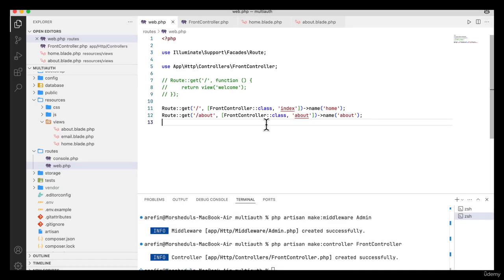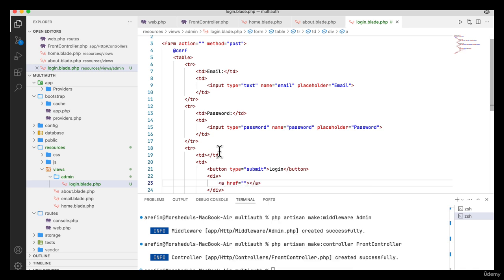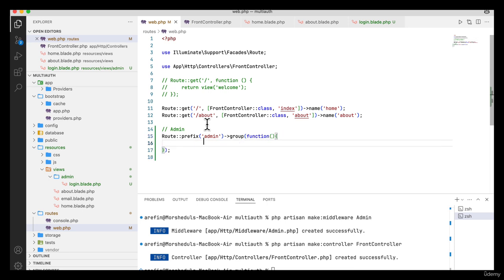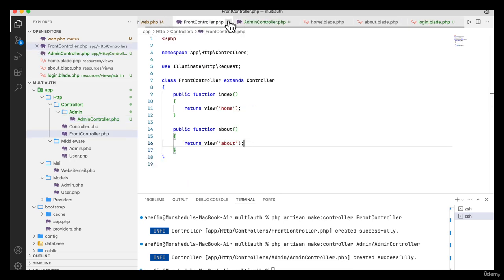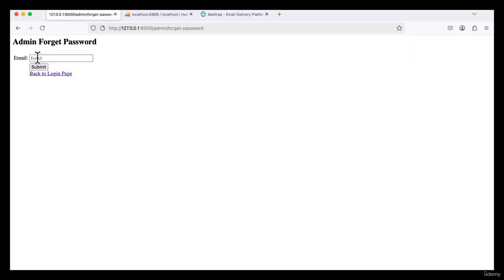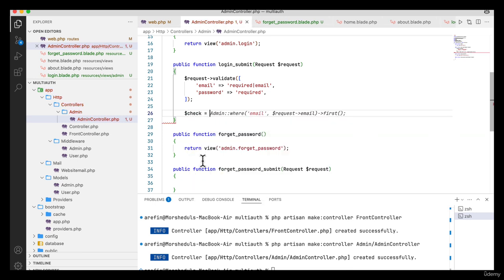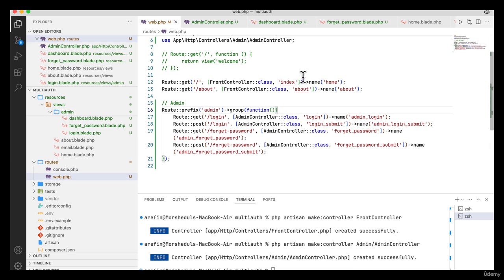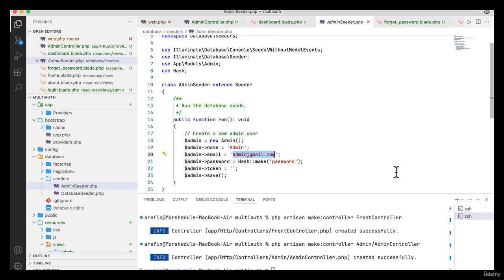3-4 Part 4